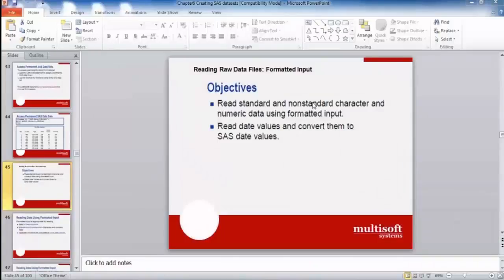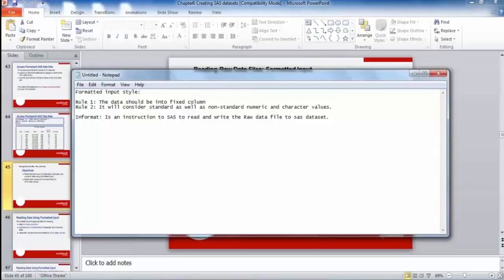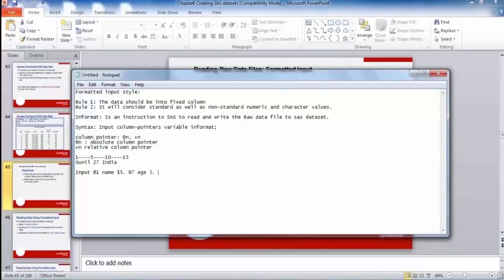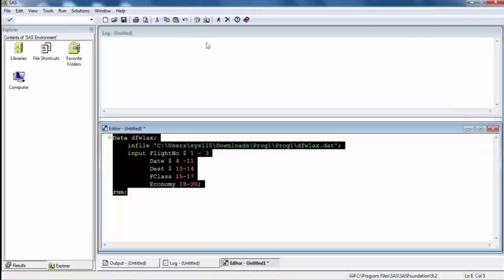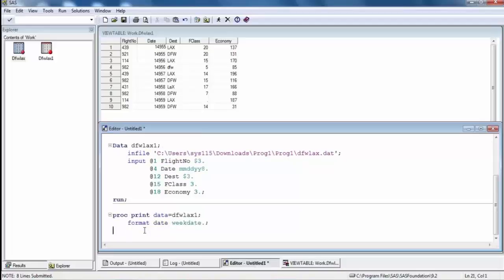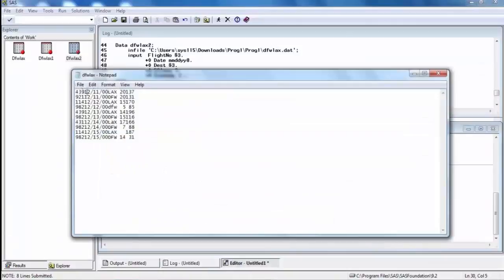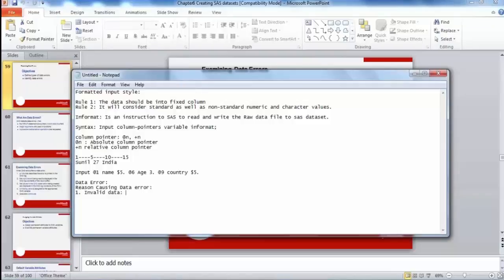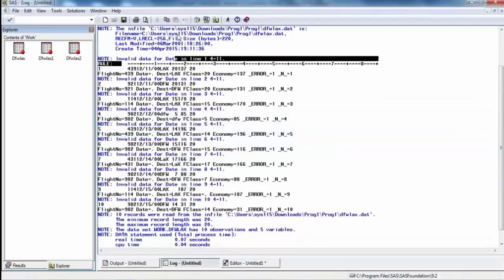Base SAS® Training & Certification - Multisoft Systems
Base SAS is the first credential aimed by individuals aspiring to become SAS Programmers and Experts. This video is a small portion from a live Base SAS® class, where the trainer discusses concepts related to column input style, and reading standard & nonstandard characters.

Multisoft Systems conducts Base SAS® training and you can find more details